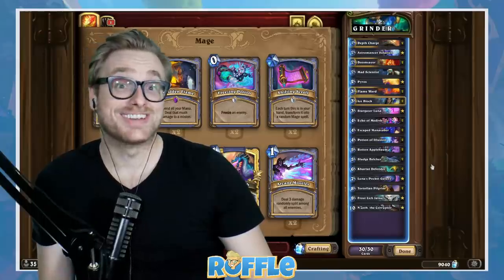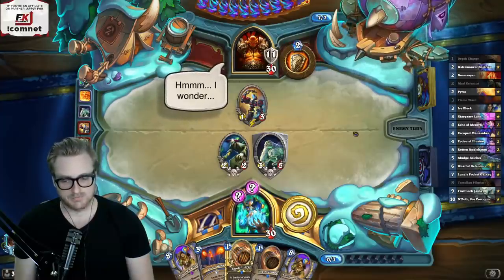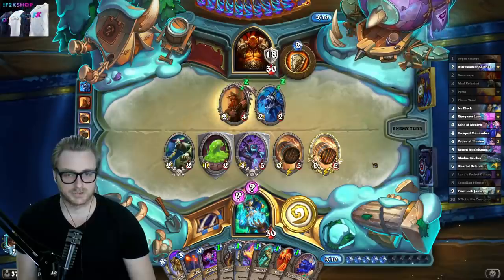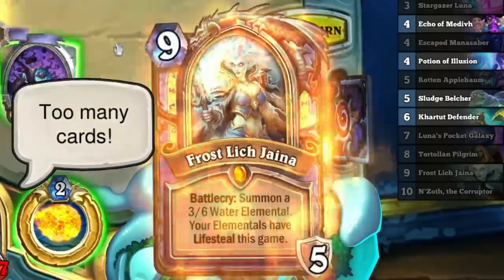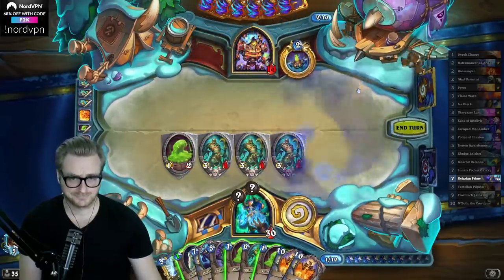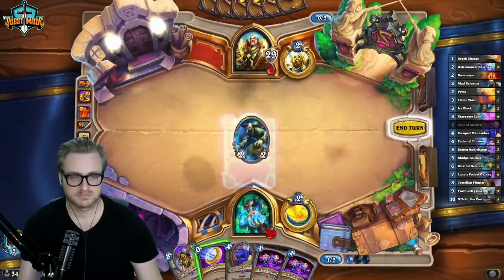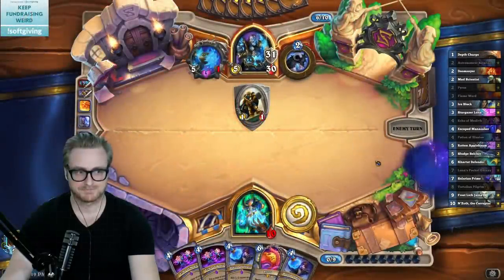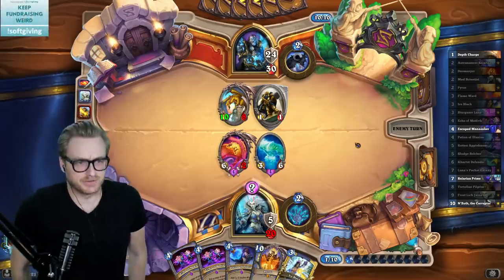UNBELIEVABLE VALUE! Deathrattle Control Mage is UNKILLABLE | Scholomance Academy | Wild Hearthstone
🔍 Deck Code 🔎
AAEBAbTqAwbgrALKwQKb0wLu9gLG+AKNuwMMigHAAfcNgQ6VD8XzAqGhA4ukA7+kA4SxA4S2A+XRAwA=

### G R I N D E R
# Class: Mage
# Format: Wild
# 2x (1) Depth Charge
# 1x (2) Astromancer Solarian
# 2x (2) Doomsayer
# 2x (2) Mad Scientist
# 1x (2) Pyros
# 2x (3) Flame Ward
# 2x (3) Ice Block
# 1x (3) Stargazer Luna
# 2x (4) Echo of Medivh
# 2x (4) Escaped Manasaber
# 2x (4) Potion of Illusion
# 2x (5) Rotten Applebaum
# 2x (5) Sludge Belcher
# 2x (6) Khartut Defender
# 1x (7) Luna's Pocket Galaxy
# 2x (8) Tortollan Pilgrim
# 1x (9) Frost Lich Jaina
# 1x (10) N'Zoth, the Corruptor